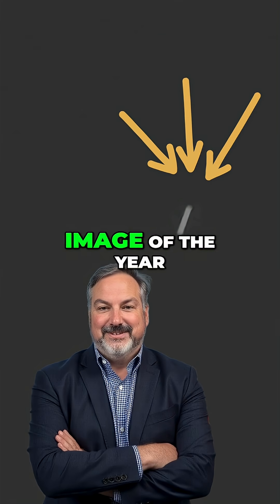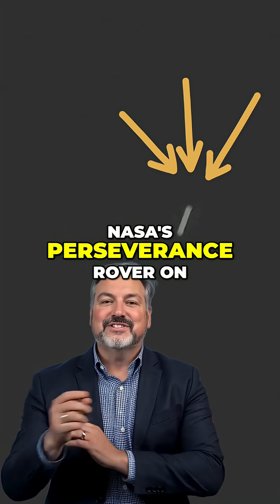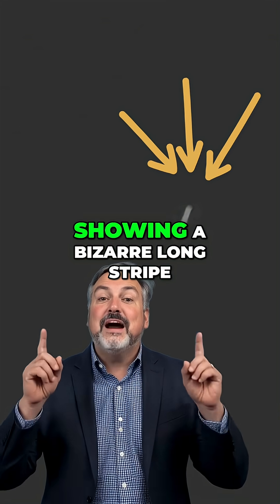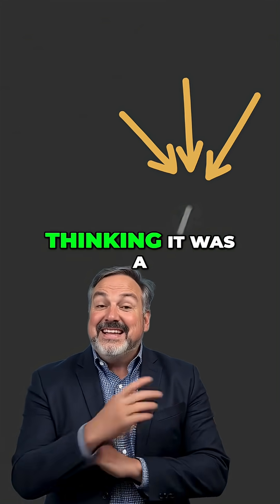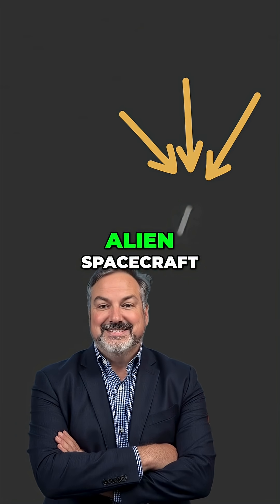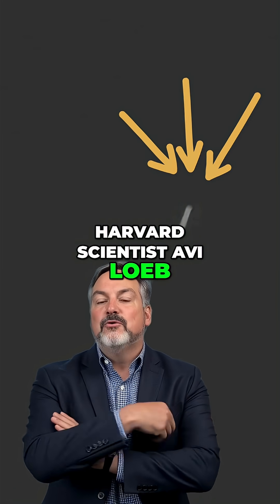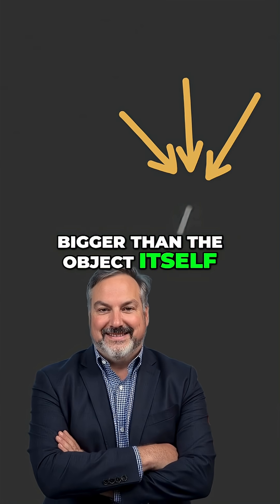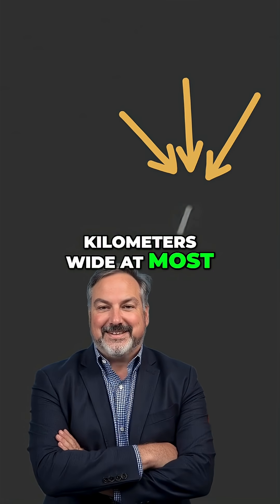Mars Rover's Alien Object: Debunking The Space Stripe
A puzzling space image captured by NASA's Perseverance Rover on Mars had social media buzzing. Was it an alien mega-ship? A Harvard scientist crunched the numbers and revealed the real explanation behind the bizarre long stripe.